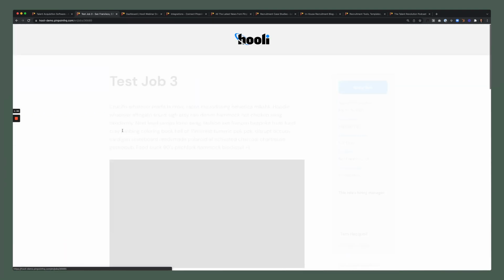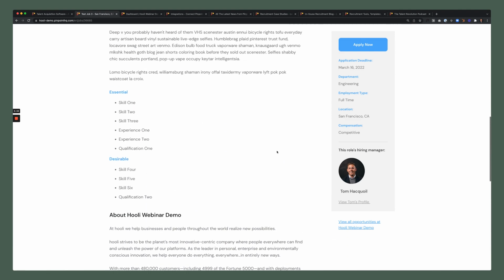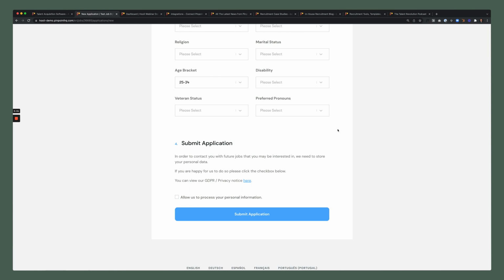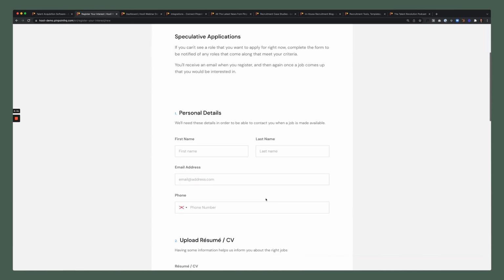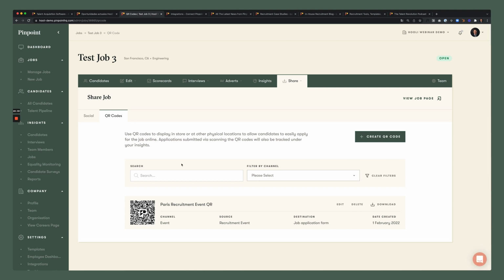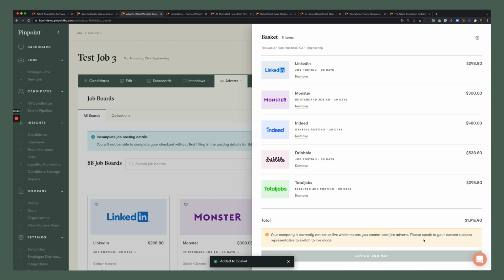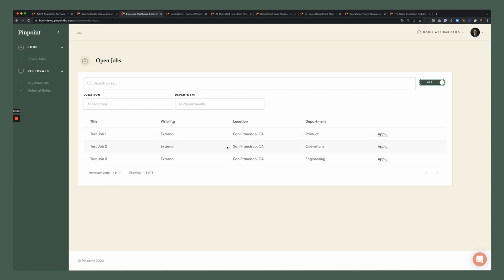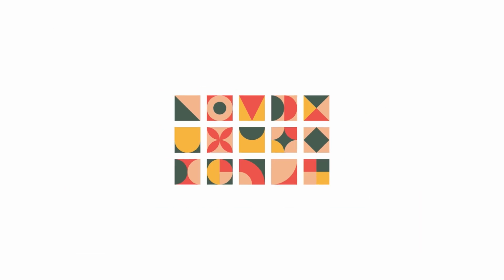Candidate Sourcing Tools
Your team expects great candidates.
Pinpoint helps you find them.

With Pinpoint's intelligent recruitment marketing platform and unlimited help from our team, you’ll never worry about attracting the right candidates again.